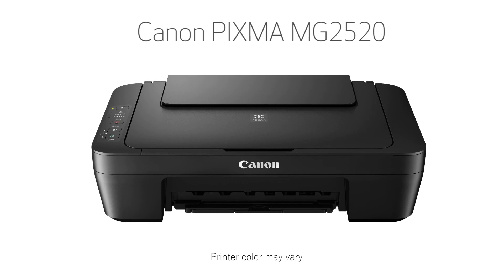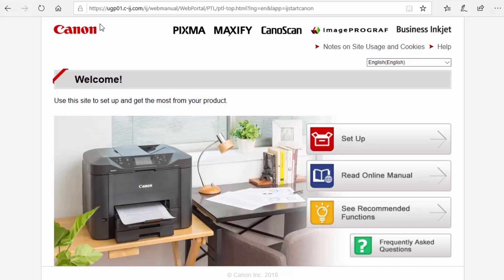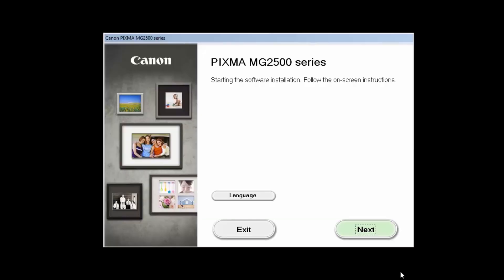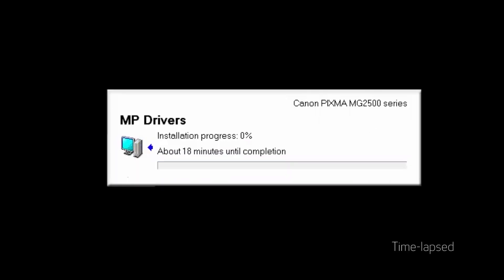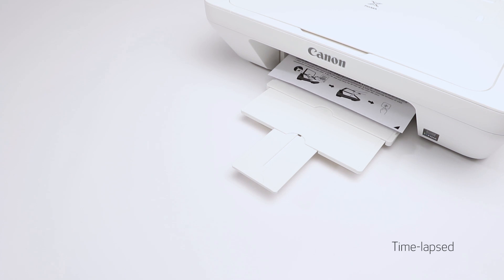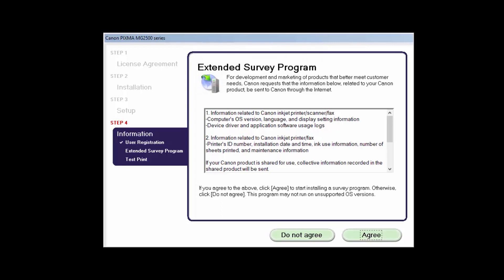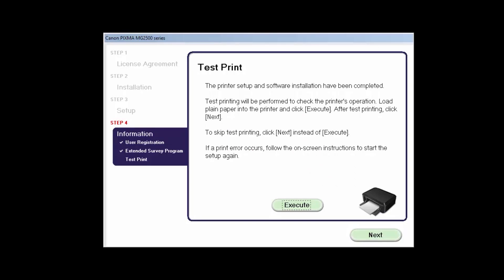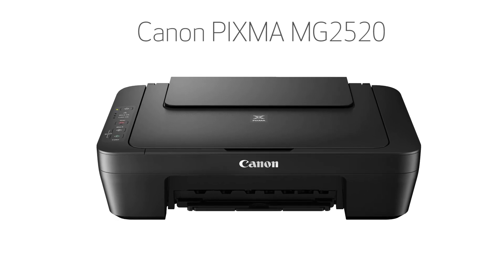Canon PIXMA MG2520 - Connecting Your Windows PC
Effortlessly connect your Canon PIXMA MG2520 to your Windows® PC using a USB Cable.